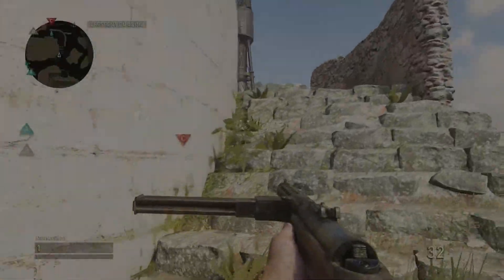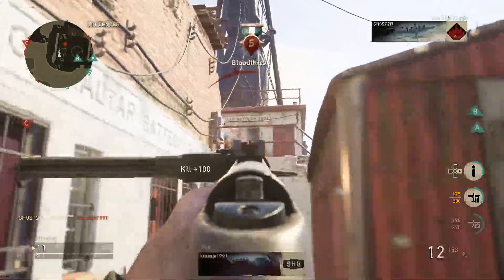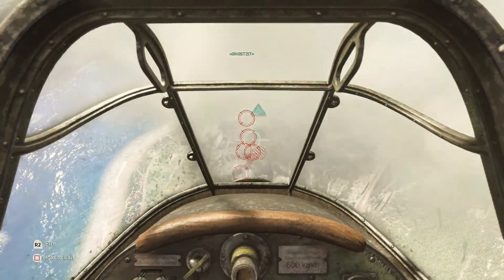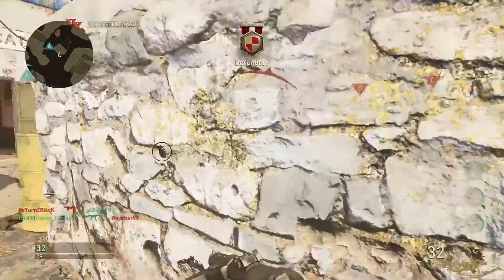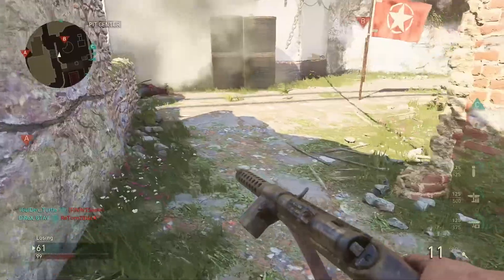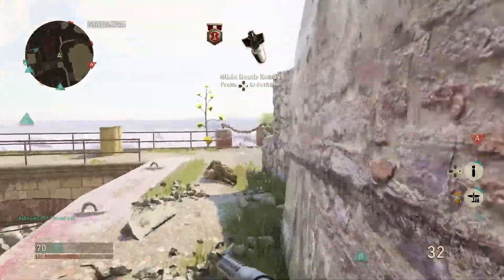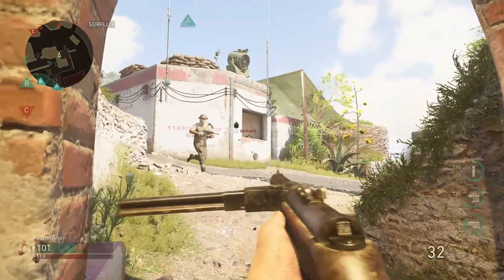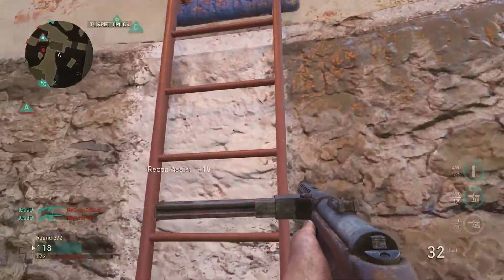NEW PC! - Call of Duty: WW2 Beta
I Upgraded my PC Finally Let you know what i went for, and also speak a bit more about the call of duty ww2 beta hope you enjoy!